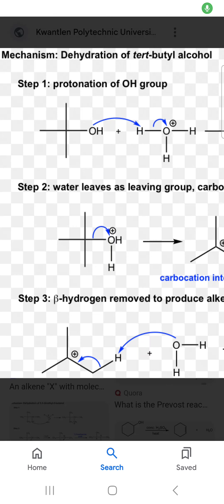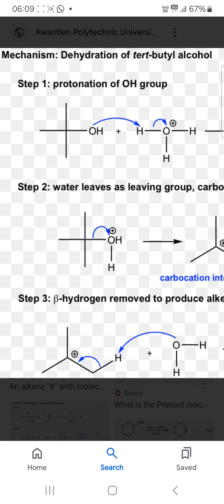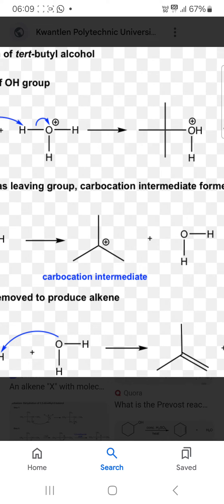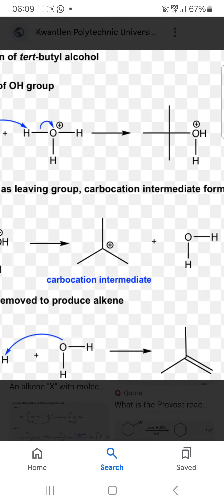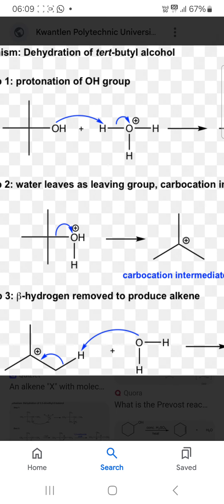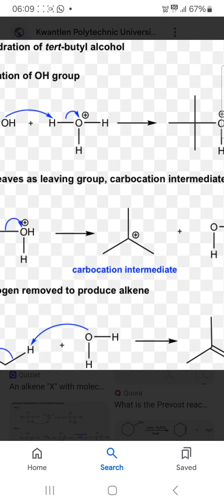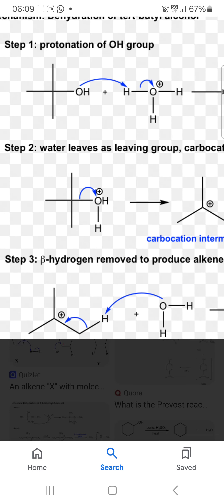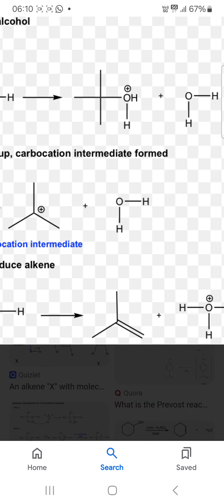19 July 2024(2)